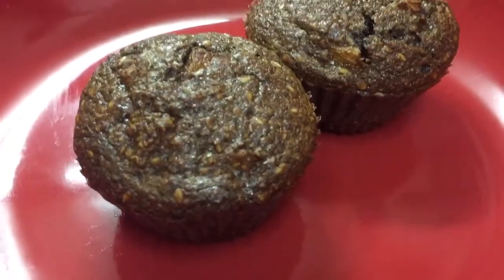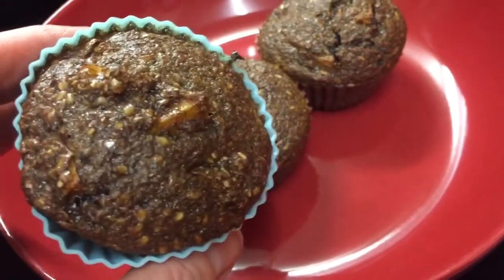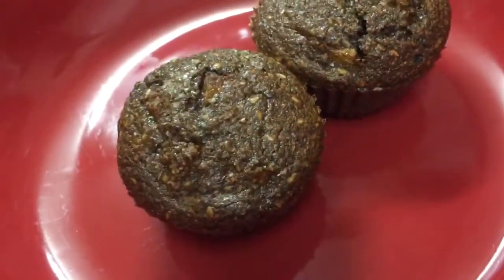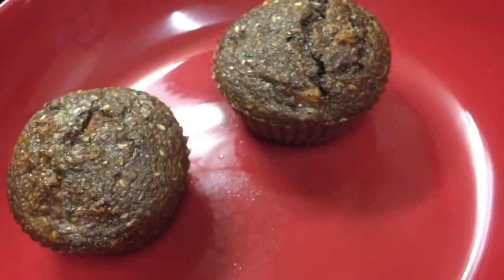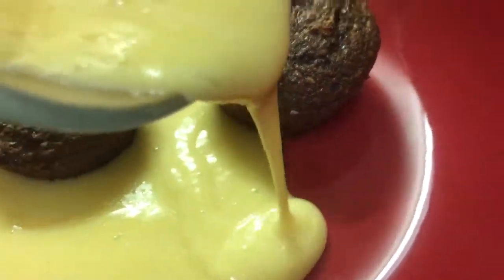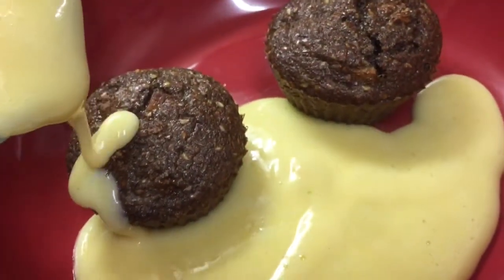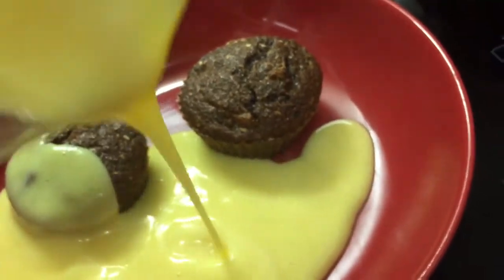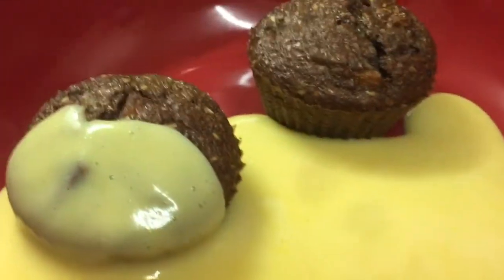Mug cake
Baked mug cake

Coffee and carraway seeds, chopped mango almond and vanilla oat bran cake with birds custard 10 g just one point ( 2 Tb oat bran , 2 Tb skimmed milk, 1/2 tsp baking powder, pinch bicarb, large tsp coffee granules, almond flavour , vanilla flavour, tsp carraway seeds , an egg , whisk@and bake 189 about 15 mins